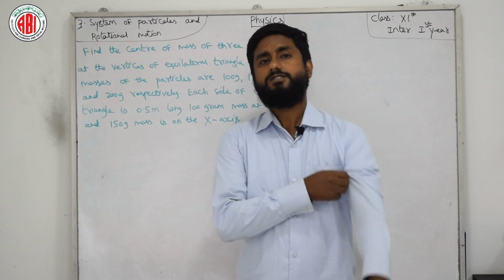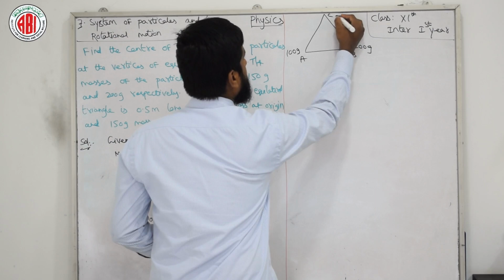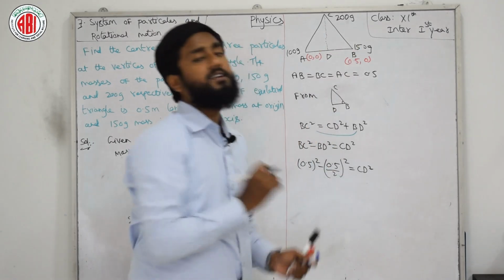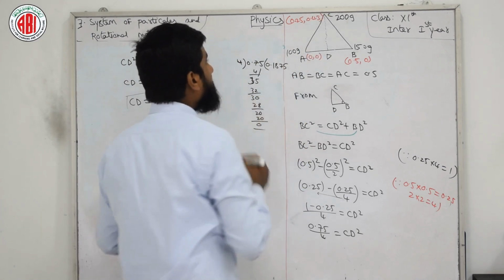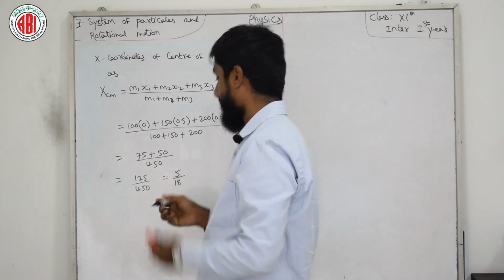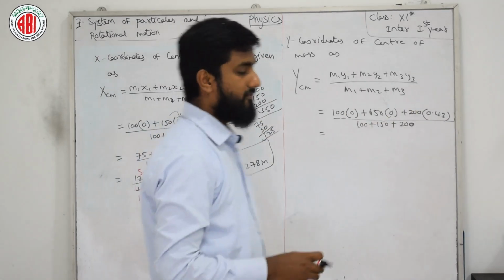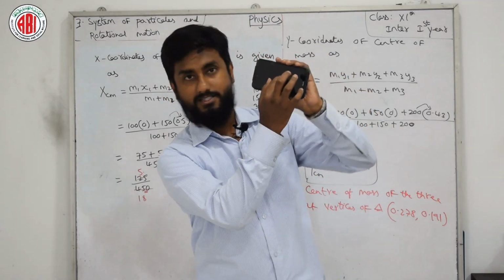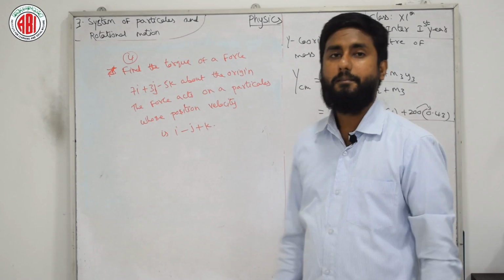Inter 1st Year Physics_Chapter 07_Part 04_"System of Particles And Rotational Motion"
Inter 1st Year Physics_Chapter 07_Part 04_"System of Particles And Rotational Mot